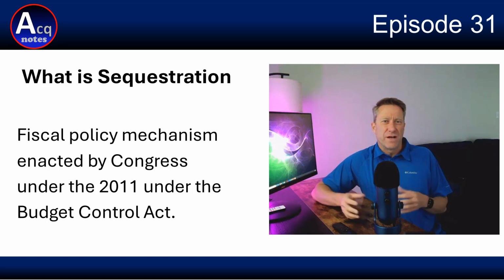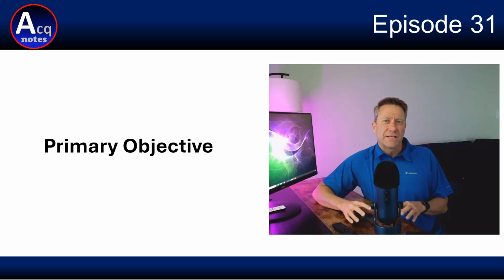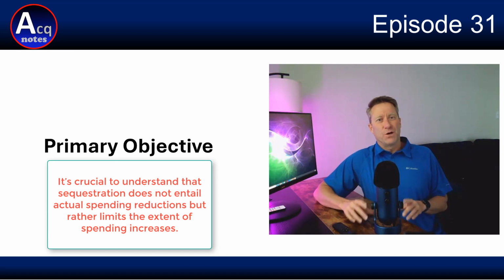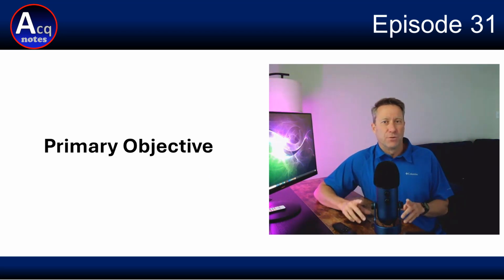Episode 31: What is Sequestration and its Impact on Defense Acquisitions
Sequestration is a fiscal policy mechanism enacted by Congress under the 2011 Budget Control Act (BCA). Its primary objective is to enforce budgetary discipline and control government spending by imposing automatic spending cuts if Congress fails to adhere to agreed-upon deficit reduction targets and spending caps.